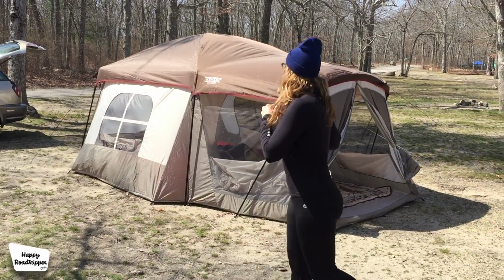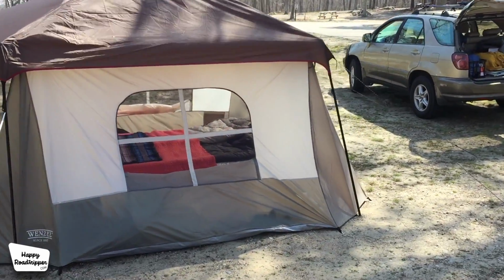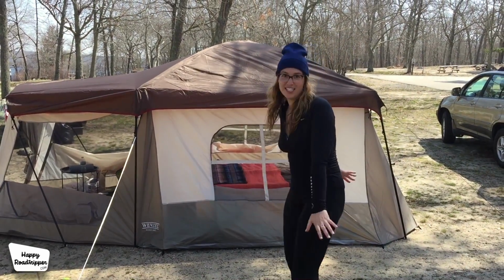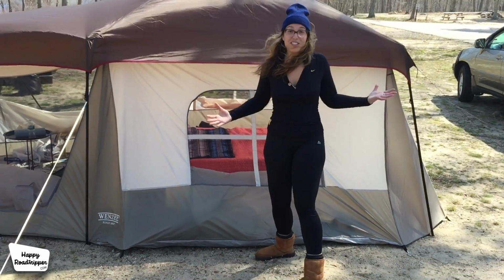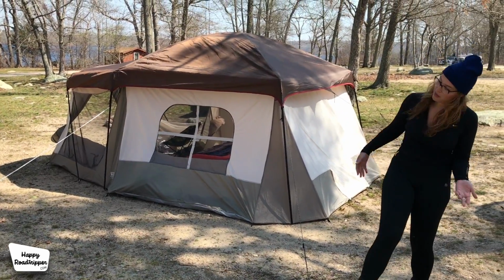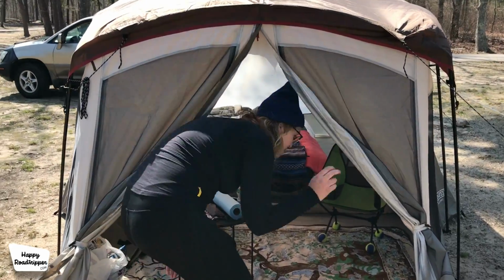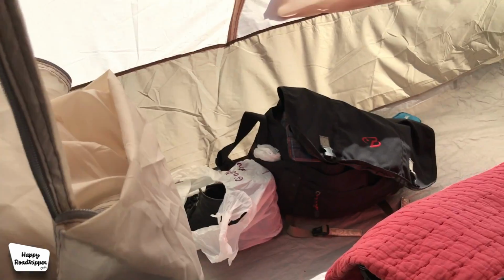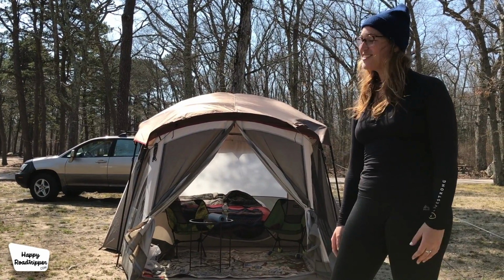FOLLOW-UP: Wenzel Klondike 8 Person Tent Review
This is a FOLLOW-UP REVIEW to the original review I gave this tent before we camped with it.

Check out happyroadtripper.com for more reviews ☺︎ ✌︎